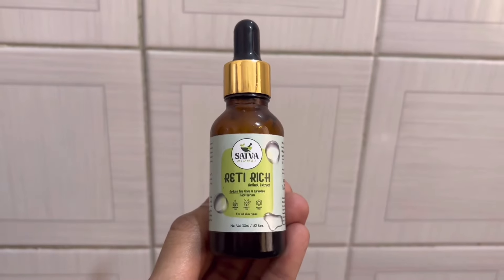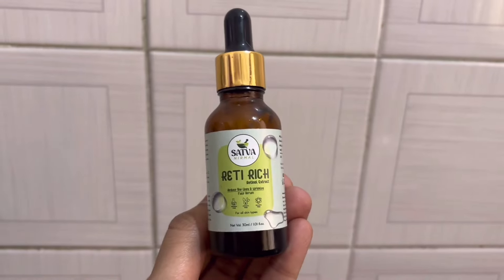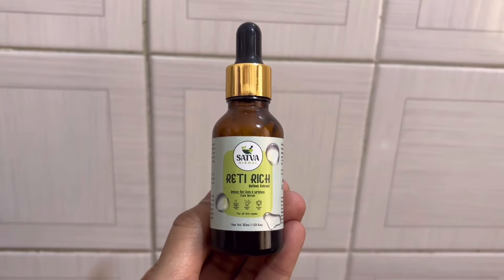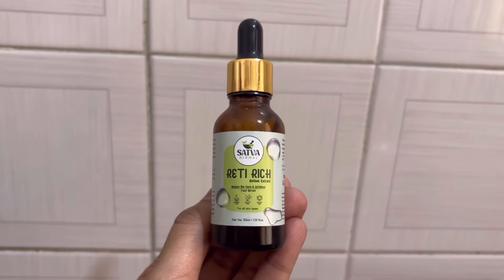Celebrity’s secret product for youthful skin💯